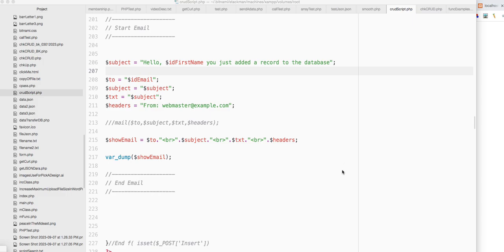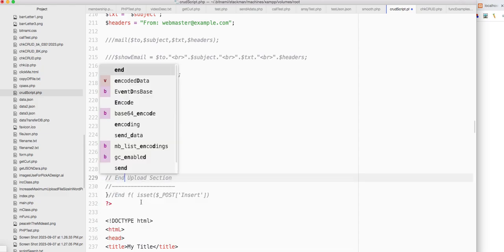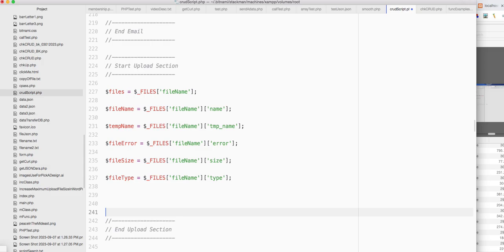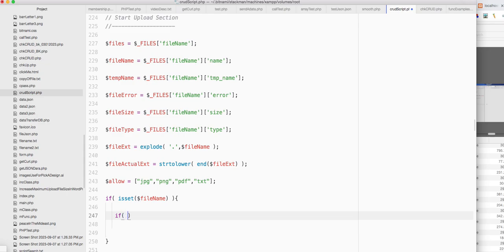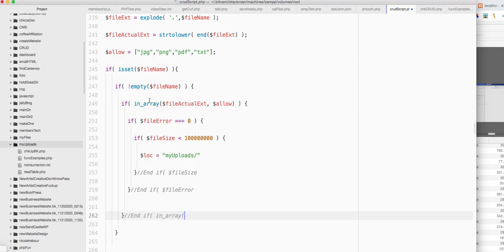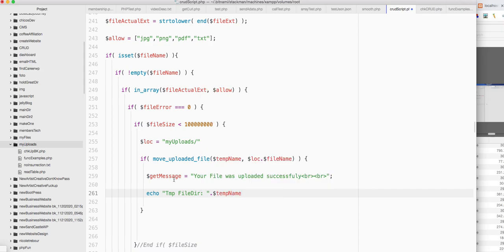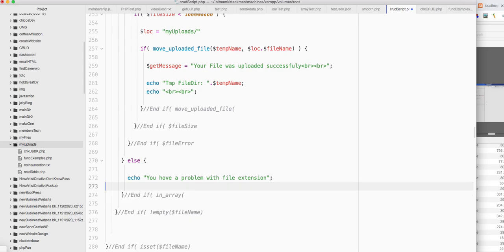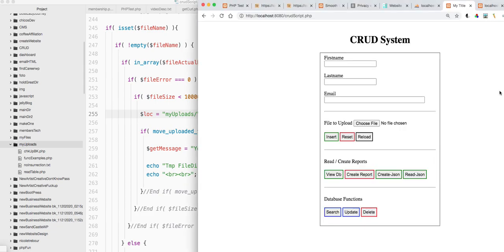Advance Practical PHP | SQL (Insert, Update, Delete) - video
In this video we will learn about the super global $_FILES.  The $_FILES is a superglobal variable is often used when uploading files.  $_FILES contains some information on the uploaded files, such as  file  name, file size, file type etc.  We will also use the "move_uploaded_file" command to move the file you upload from one directory to another.